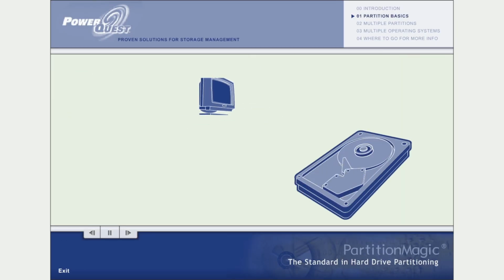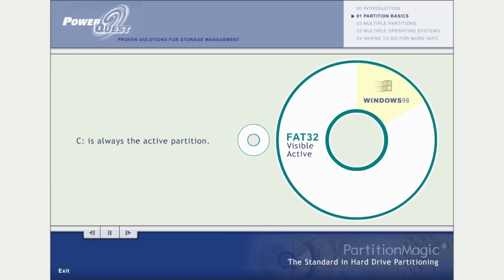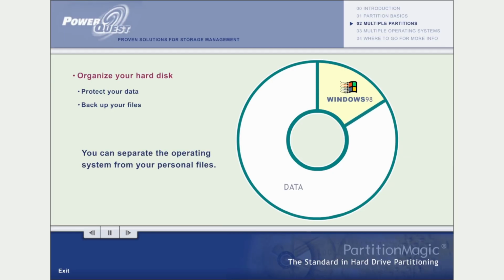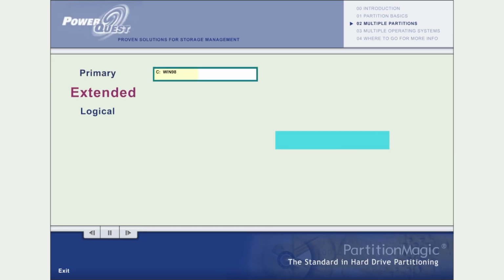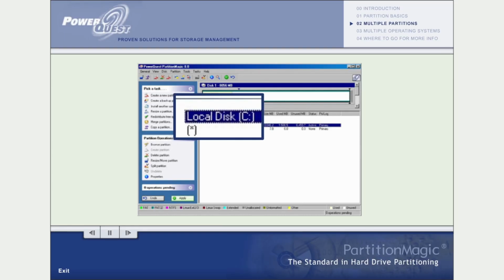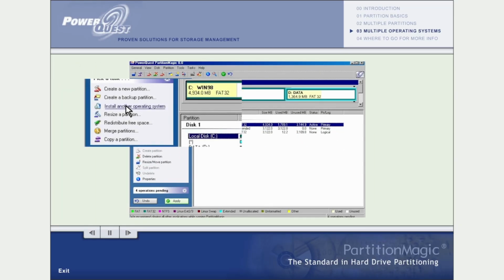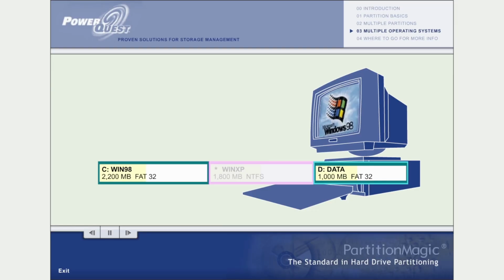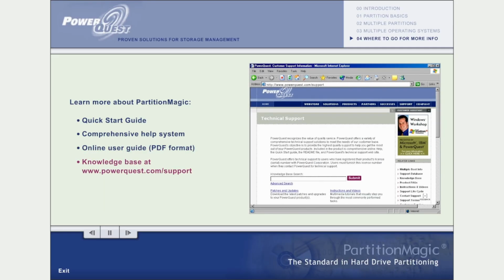PowerQuest PartitionMagic 8 Tutorial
Tutorial included in PowerQuest PartitionMagic 8.